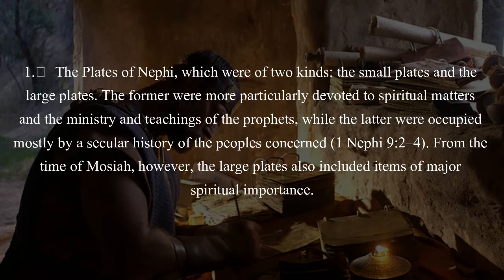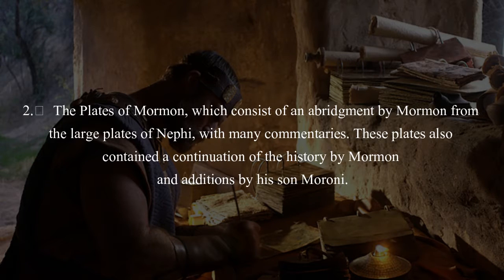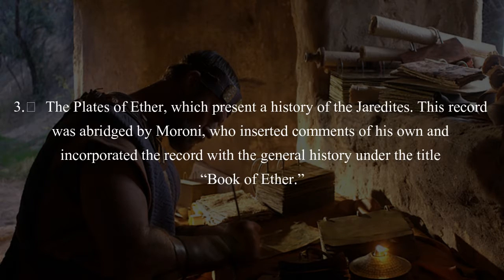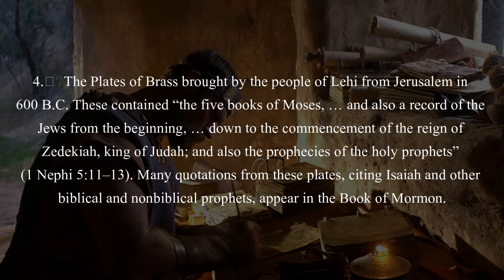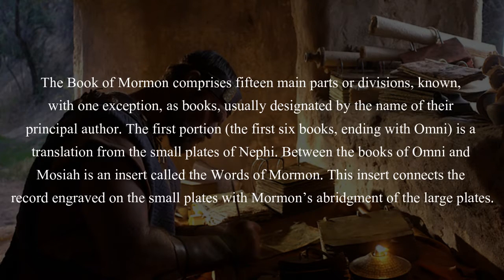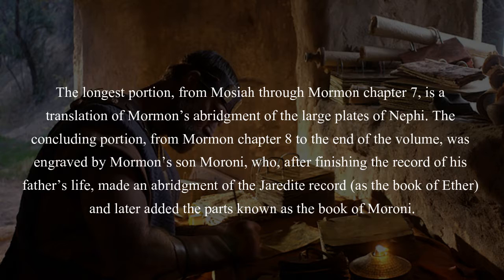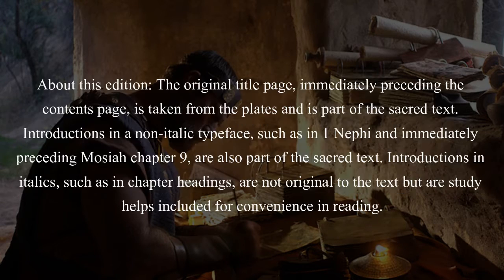The Book of Mormon: A Brief Explanation about the Book of Mormon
Audio for the Brief Explanation about the Book of Mormon found at the beginning of the Book of Mormon.
Picture Credits: Picture of the Compilation of the Nephite Records, found on page 2 of The Book of Mormon Come Follow Me manual.